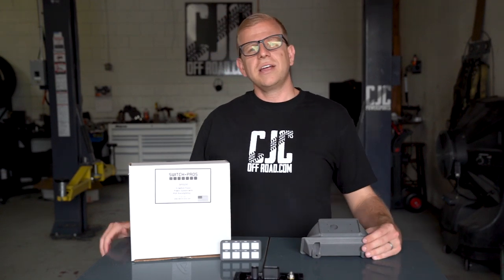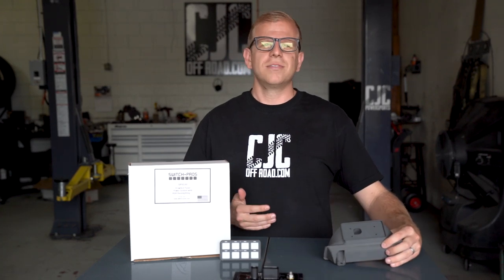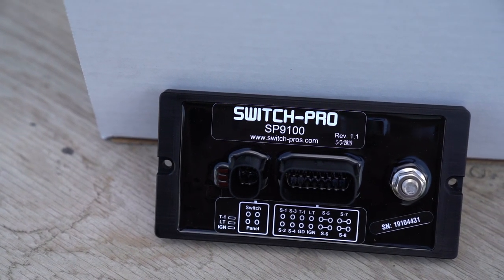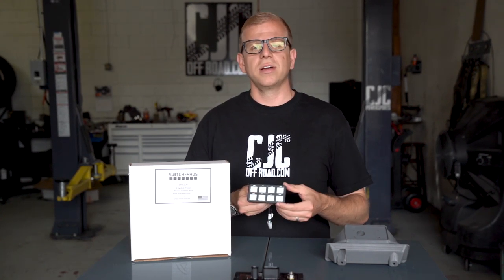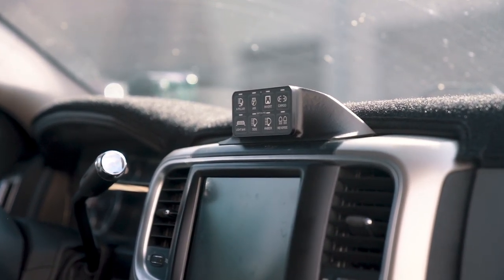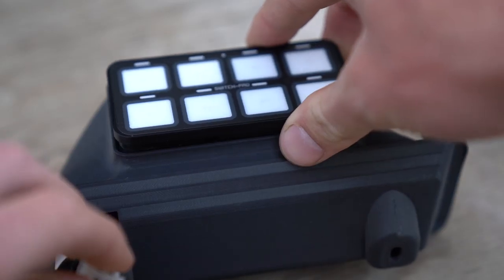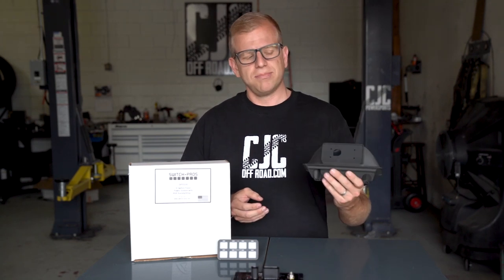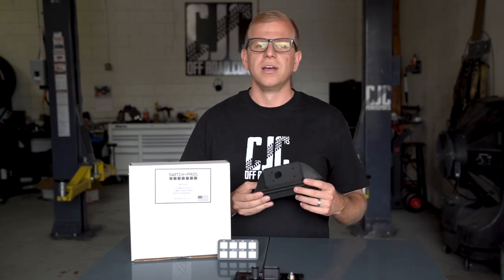Best Switch Mount for Ram | CJC Switch Pros Mount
Looking for a clean way to mount auxiliary switches for light bars, train horns and more in your Ram truck? We came up with a clean mounting bracket that utilizes the otherwise useless pen cubby to safety house your Switch Pros device while looking factory.